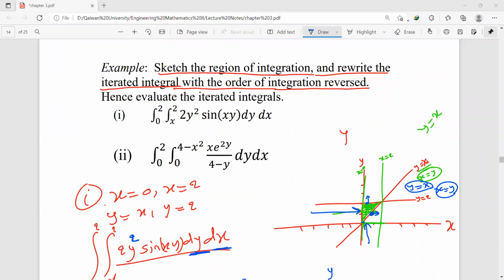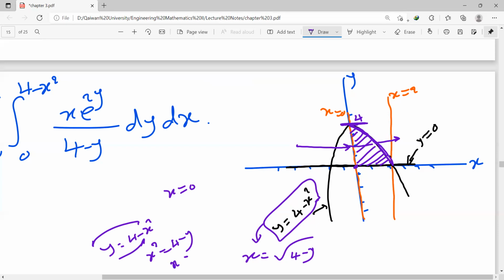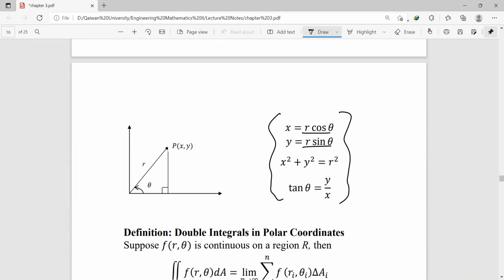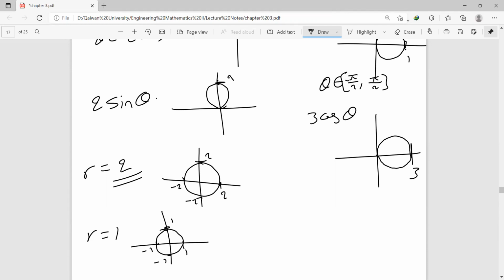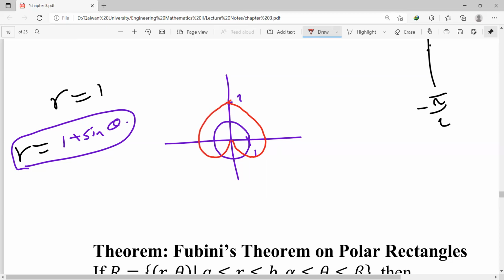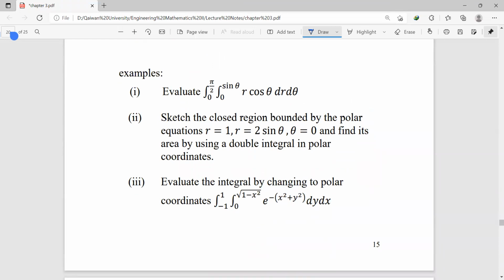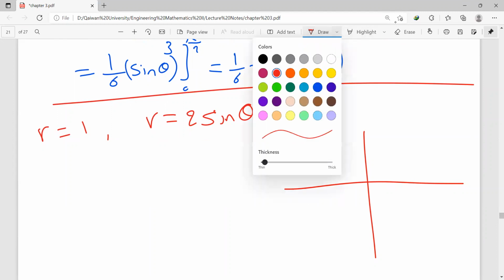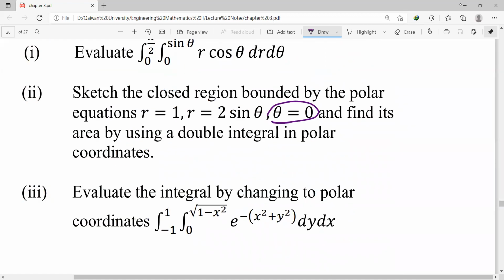EM Week 6 Lecture 1